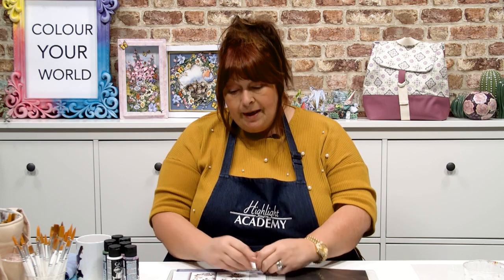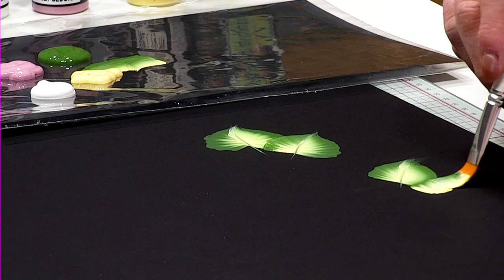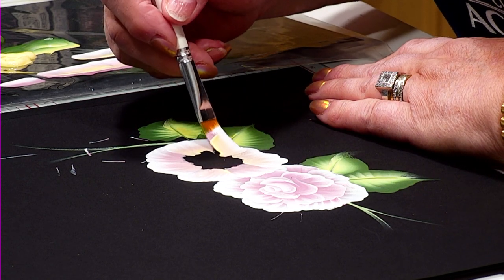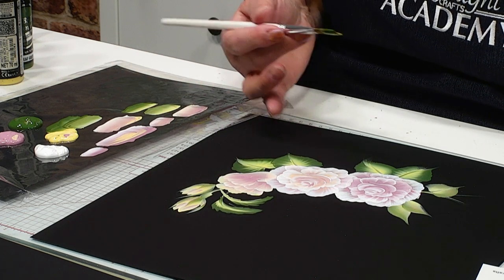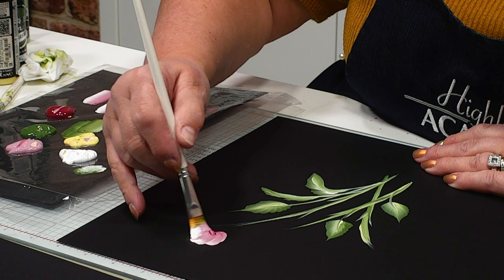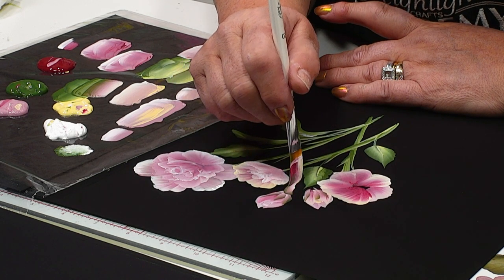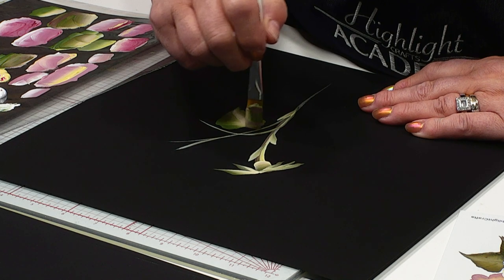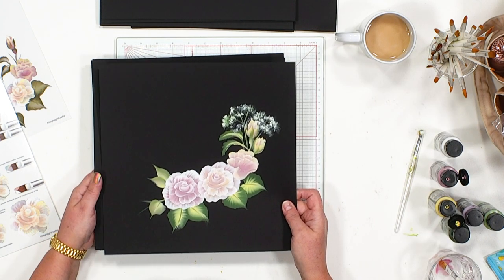Painting A Bouquet Workshop | Painting Perfection | Stephanie Weightman | Highlight Crafts